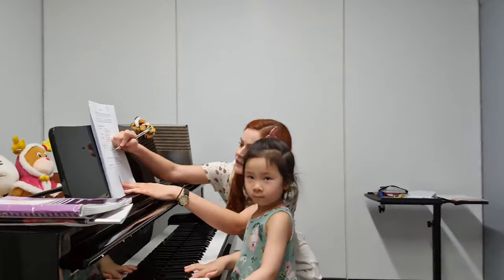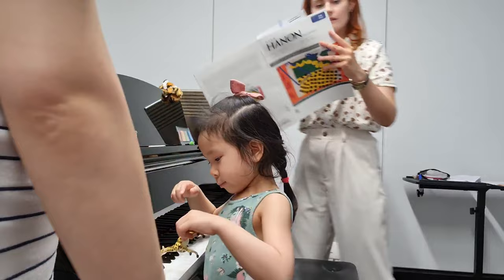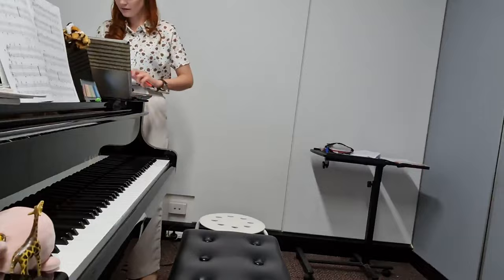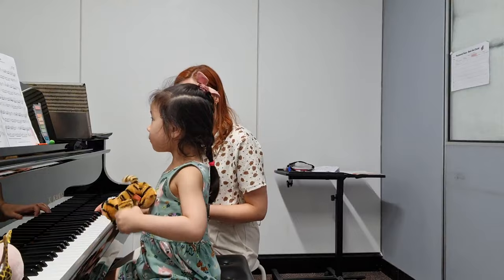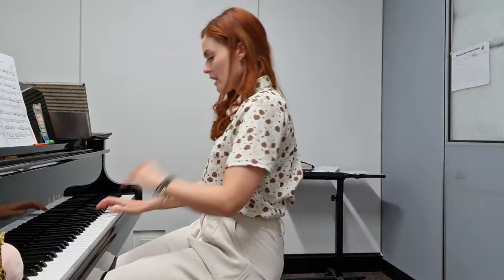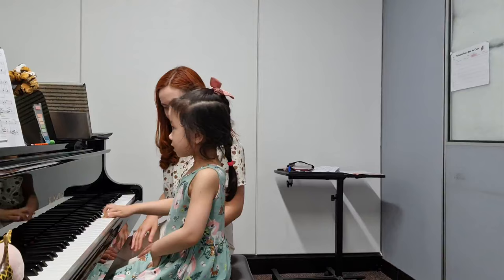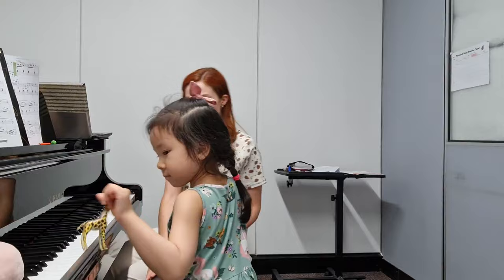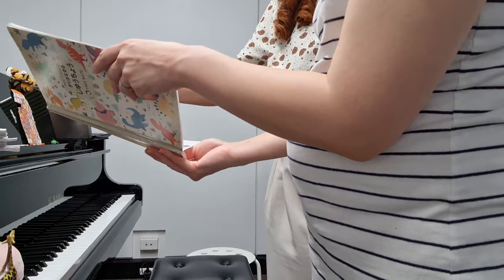Kym teaches shy 5yo Preliminary lesson ~ part TWO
The series continues! A 3-part lesson series showcasing how our MUSO teacher Kym Corridan engages a young child who has trouble focusing! 🎹

In MUSO, we have high expectations for our students but our philosophy is that you must use every engaging and fun method you can to teach children new techniques in order to show them that piano practice IS and CAN BE fun! 🙌🏻👏🏻

Try to notice how Kym uses teacher and student interaction, toys and descriptive expressions to help Ruby understand what's being taught! 📝

Haven't watched part one yet? You can find it here 👇🏻

Want your child to join MUSO? We are available at
-Hong Kong (Causeway Bay) 🇭🇰
-Perth, Australia (Myaree) 🇦🇺
Book a free interview online ASAP at musomusicacademy.com.au

Also available at:
-Asia Music shop (Singapore) 🇸🇬
-Tom Lee shops (Hong Kong + Macau) 🇭🇰🇲🇴
-CONCERTO MUSIC SCHOOL BANDAR DATO ONN, JB (Malaysia Dealer) 🇲🇾
-Zenith Music (Australia - Perth, Claremont) 🇦🇺
-Crescendo Music (Australia - Perth, Myaree) 🇦🇺

Also available online at:
-AUS Amazon 🇦🇺
-CA Amazon 🇨🇦
-Japan Amazon 🇯🇵
-USA Amazon 🇺🇸
-MY Shopee 🇲🇾
-SG Shopee 🇸🇬